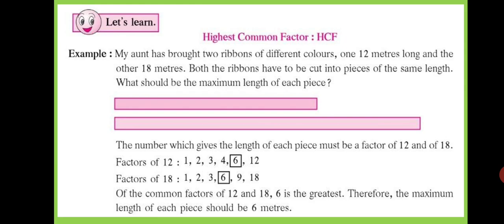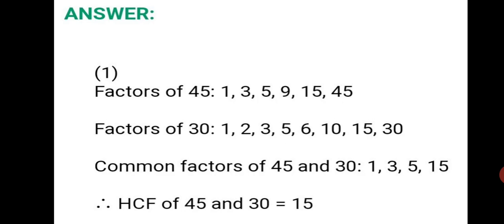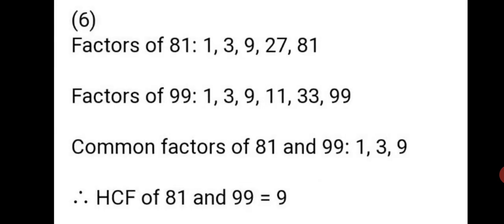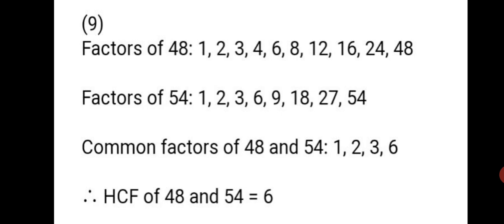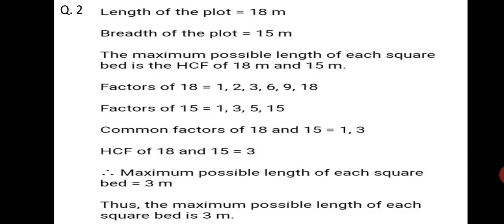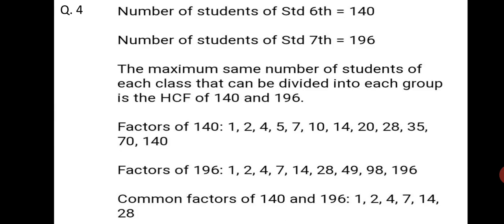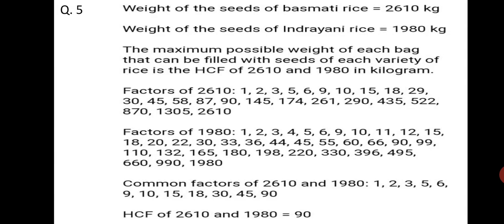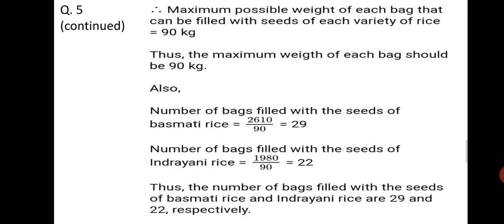Std 6th, practice set 24, chapter 9, HCF ‐ LCM, Maths, maharashtra state board